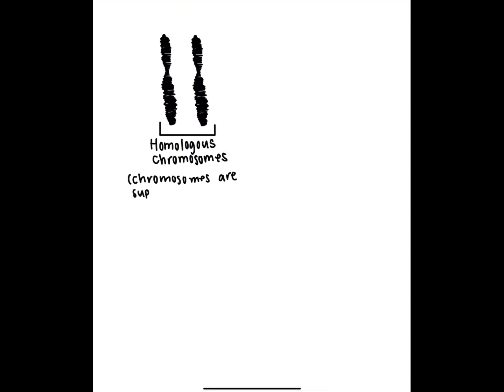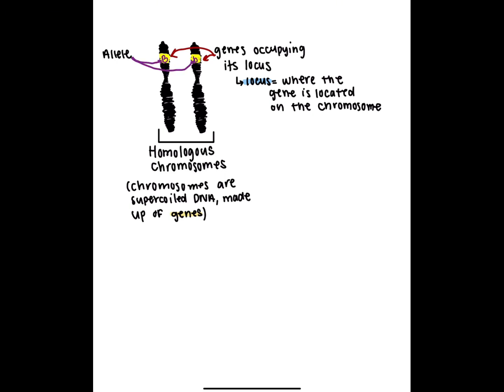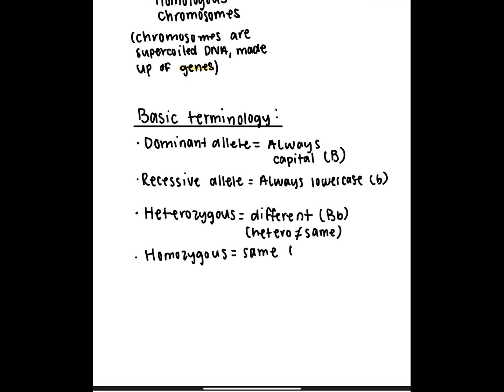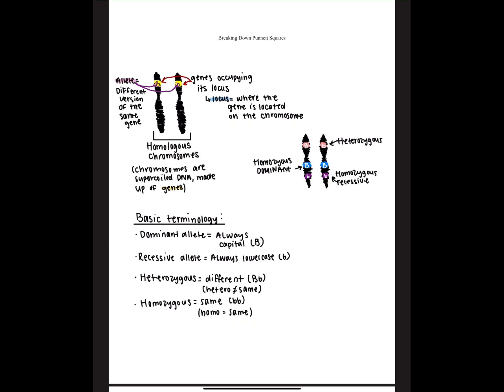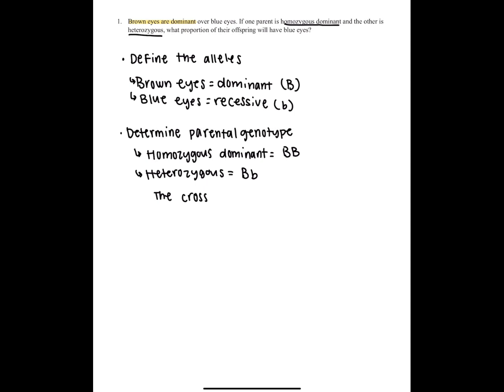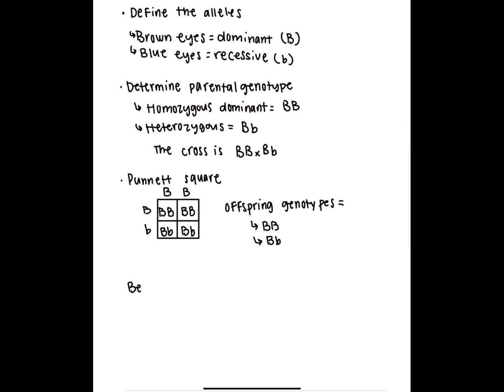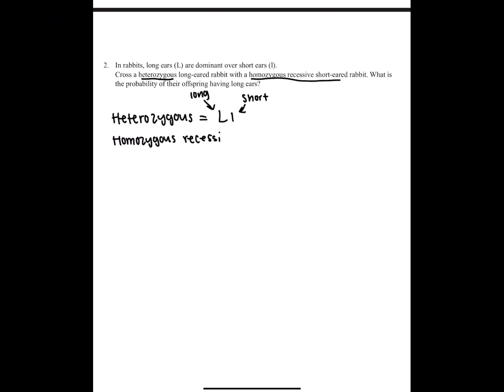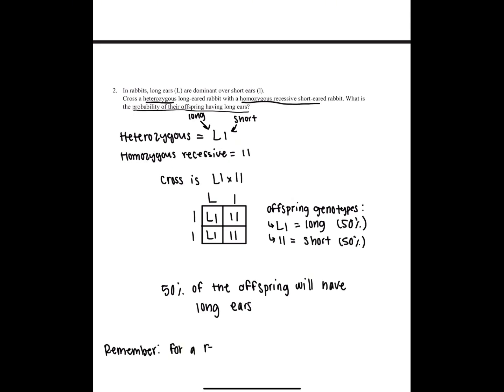Genetics for Beginners: Chromosomes, Genes, & Easy Punnett Squares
In this video, I break down some essential genetics terms—chromosome, gene, locus, and allele (they’re not the same, I promise!). I also walk through two beginner-friendly Punnett square problems focused on monohybrid crosses to help you get comfortable with predicting traits from one gene. Whether you're just starting out or need a quick refresher, this video is for you!